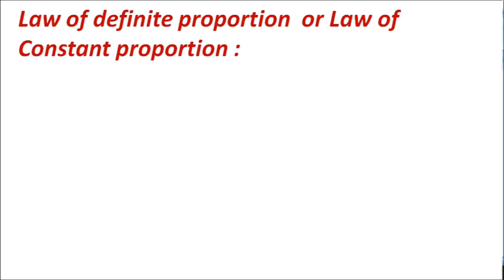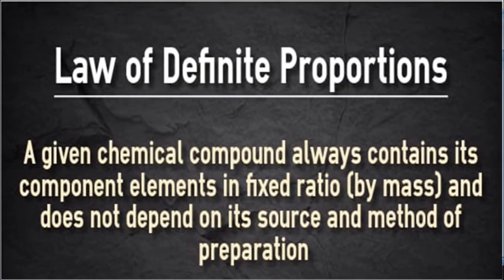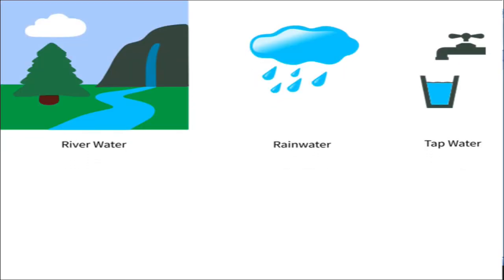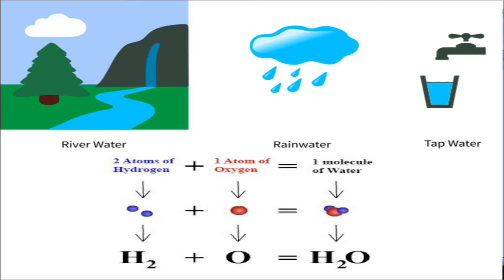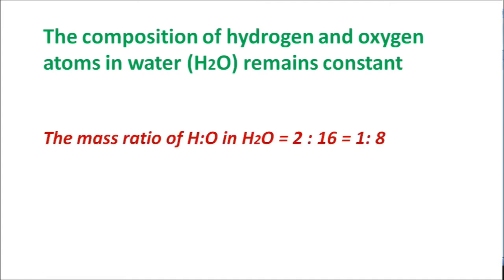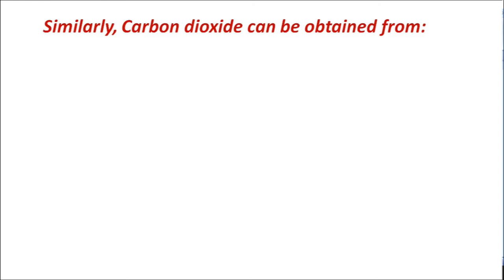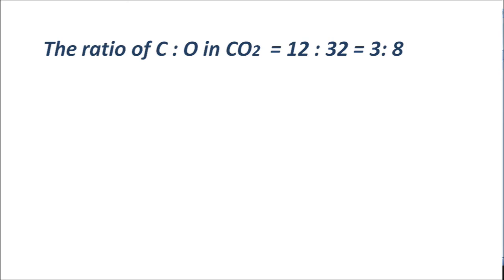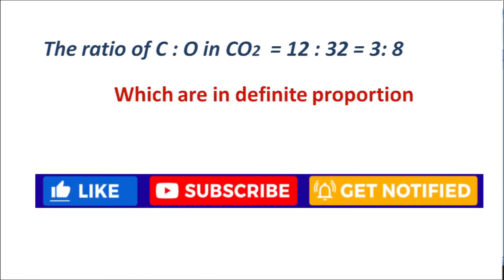Law of definite proportion \ Law of definite composition \ Law of constant proportion | Chemistry11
Educational videos,  teaching science for secondary level
Physics for school level, Chemistry for school level, Biology for school level